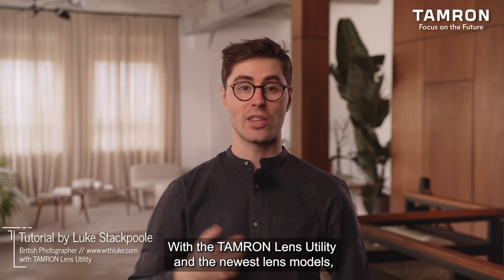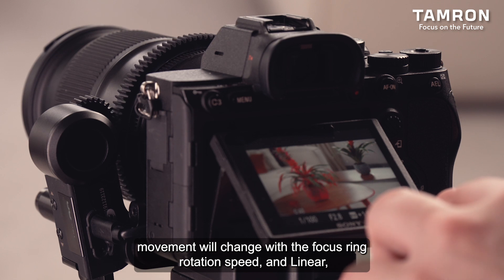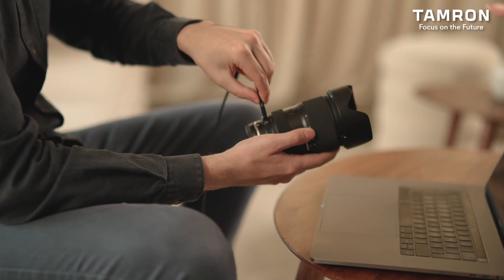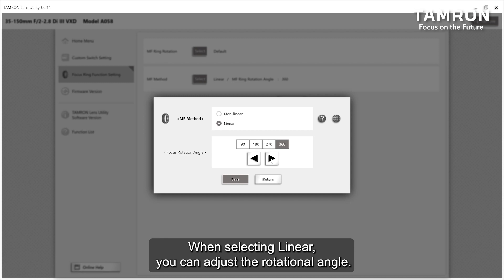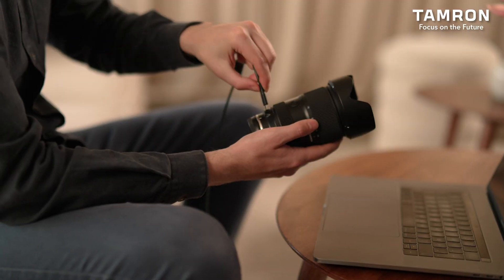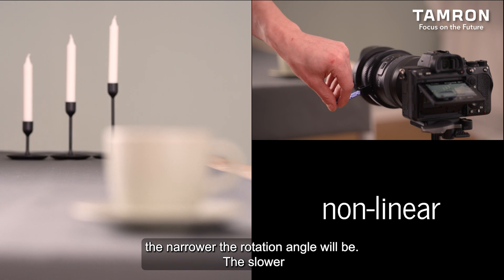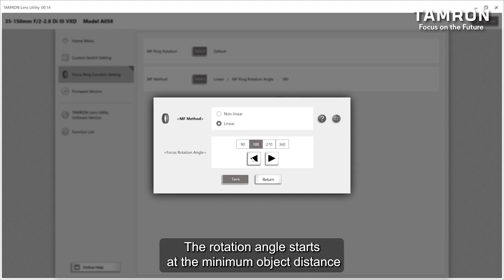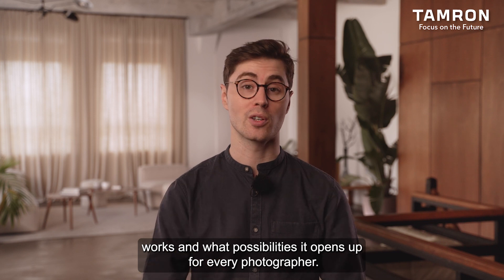TAMRON Lens Utility Focus Ring Function setting.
TAMRON Lens Utility™ is dedicated software that can customize functions and update the firmware of TAMRON lenses - 35-150mm F/2-2.8 Di III VXD & 28-75mm F/2.8 Di III VXD G2, equipped with a Connector Port (USB Type-C) using a computer.

MF Method-
This function adjusts focus movement when using manual focus. You can choose between "Non-linear," where the amount of focal point movement changes based on how fast you rotate the focus ring, and "Linear," where the focal point moves based on how much you rotate the focus ring. Some lenses allow users to adjust rotation as well, to offer more personalization.

MF Ring Rotation-
This function changes the direction the focus ring rotates during manual focus.